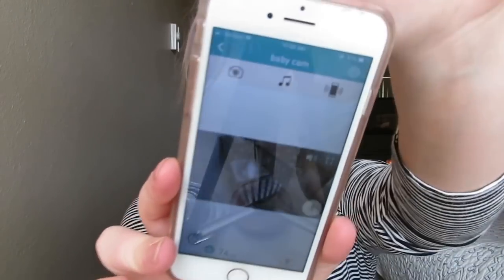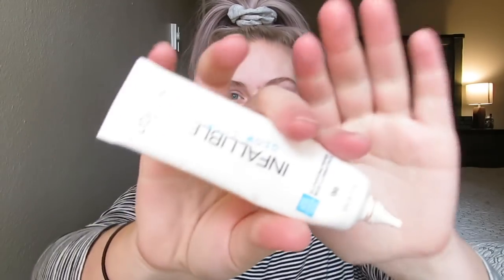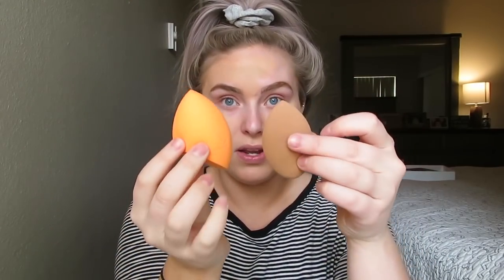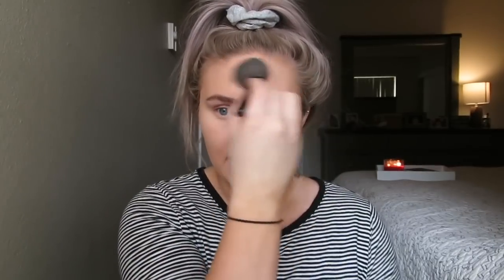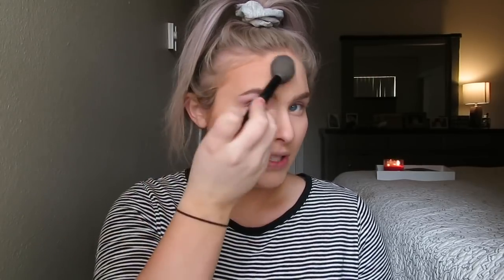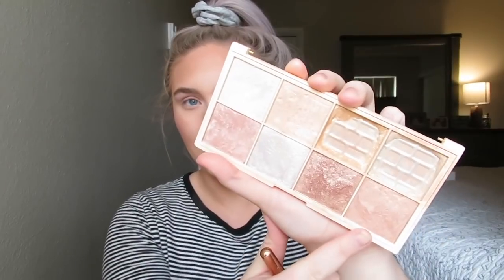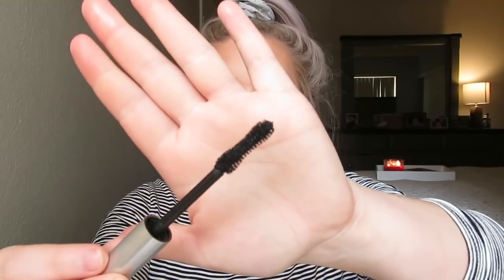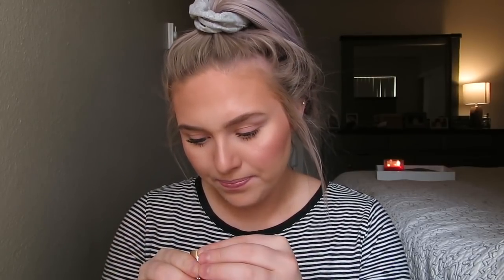MY EVERYDAY MAKEUP | Q&A | CHATTY EVERYDAY MAEKUP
Facial spray
Highlighting palette
Eye lash curler
Rose water Facial Mist

Products/Things I use and mention often:
Purple shampoo
Diaper Bag
Oil diffuser
My robe
Sound machine
Couch pillows
Skylers travel system
My foundation
My camera
Vlogging tripod